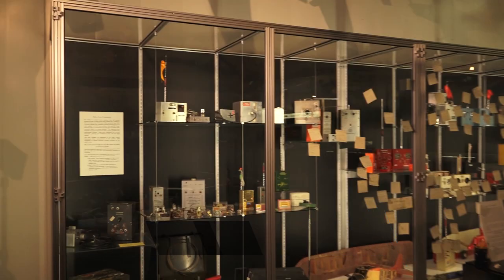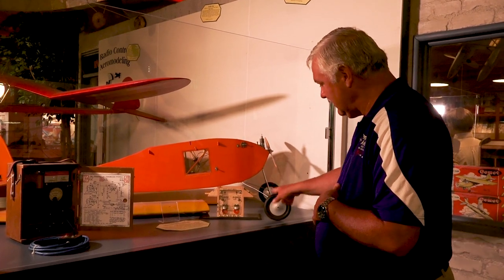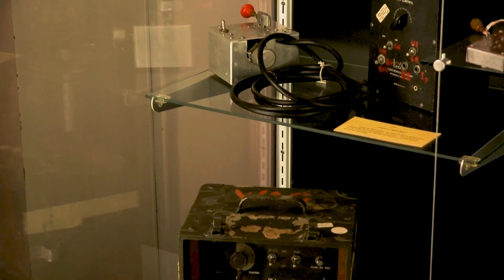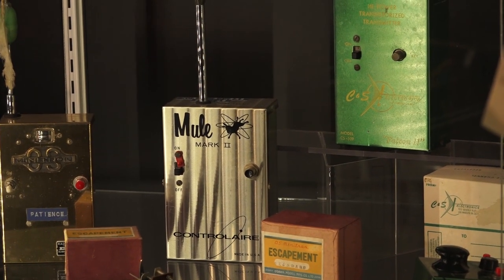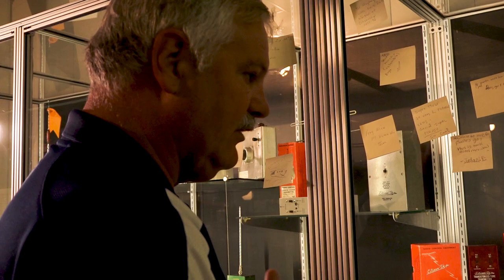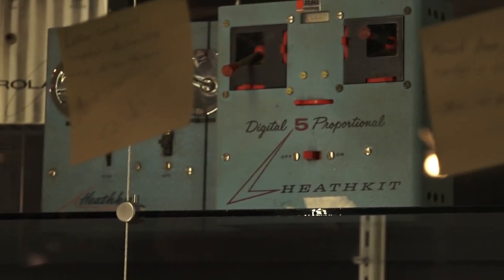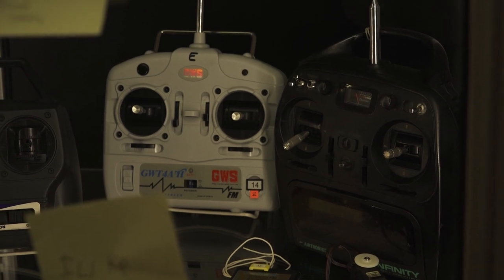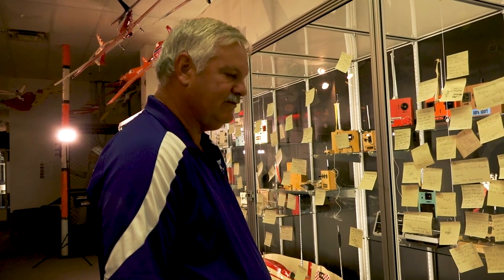The History of Radio Control - Model Aviation Magazine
Read more about the history of radio control in the August 2018 issue of Model Aviation magazine.